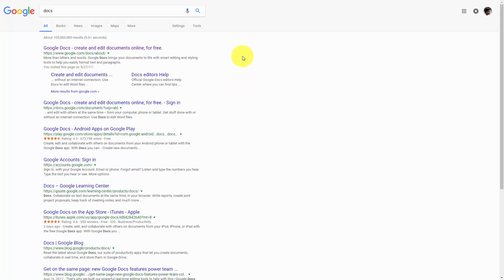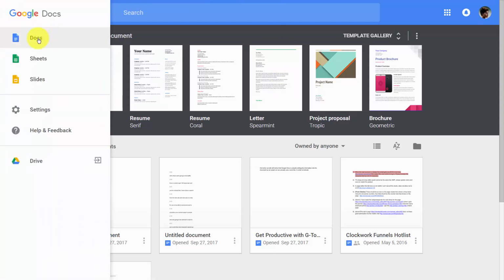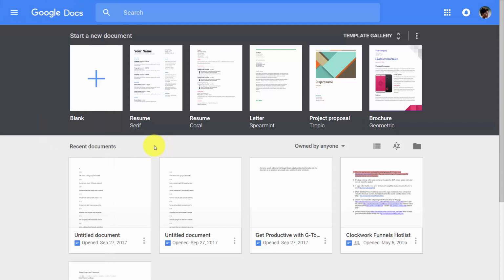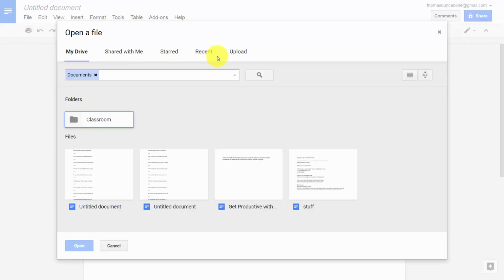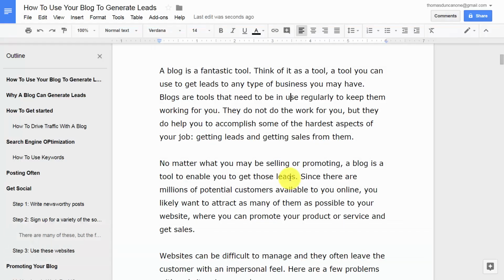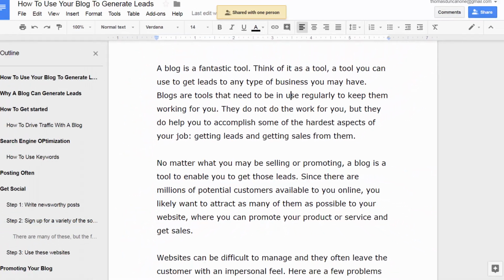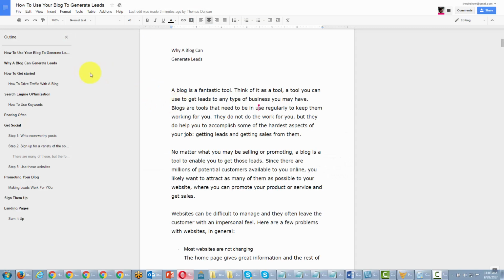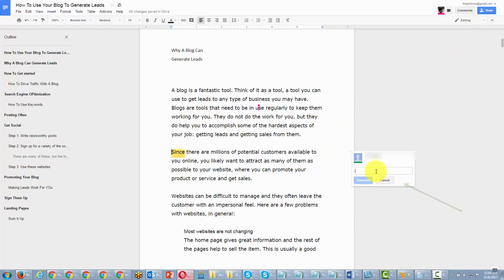0008 Google Docs Basic Collaboration and Microsoft Word Import